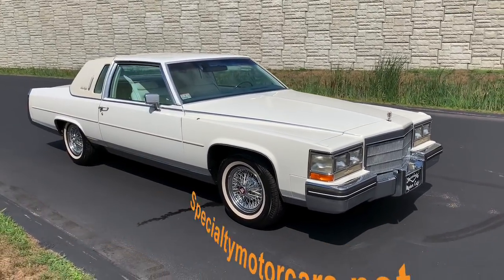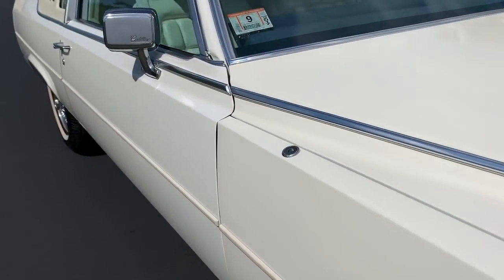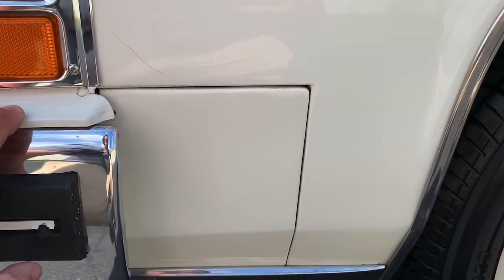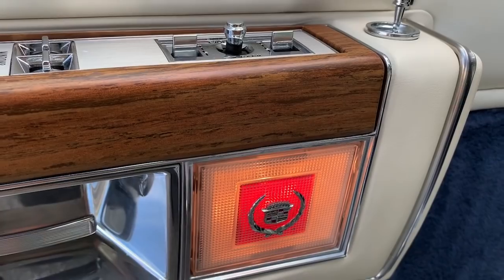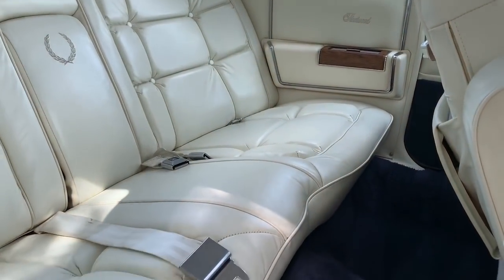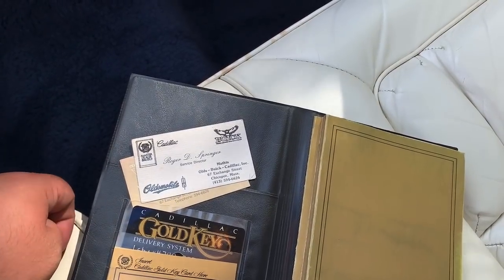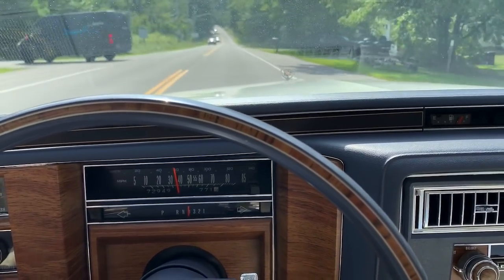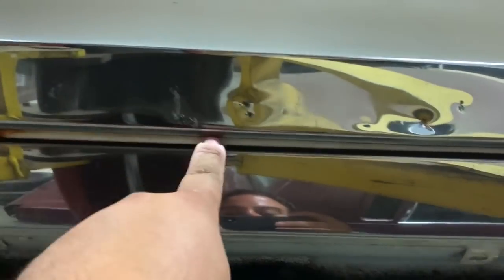SOLD 1984 Cadillac Fleetwood Brougham Coupe FOR SALE Triple White Wire Wheels Specialty Motor Cars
Selling my 1984 Cadillac Fleetwood Brougham Coupe after 5 years of ownership. Triple white with blue carpet and dash, a beautiful color combo. Genuine Appliance wire wheels. 72,950 miles! I’ve owned this car for 5 years and have only put 2,200 miles on it, so it’s time to find it a new home. This car does have a Massachusetts Reconstructed Salvage Title, it was reconstructed prior to my ownership. It didn’t bother me as it shows so well, and the knowledge of a older car being so easily “totaled” I didn’t care. Offered at $8,995